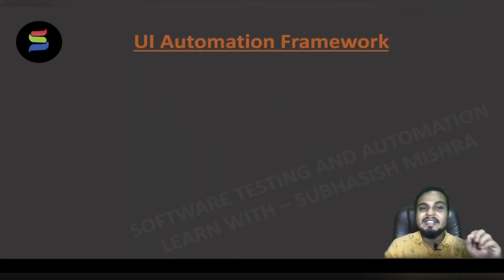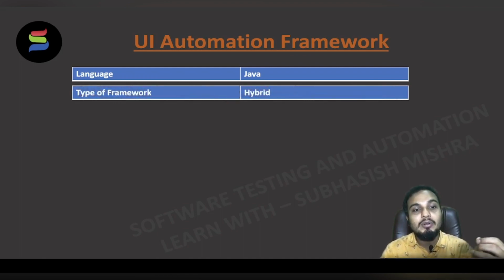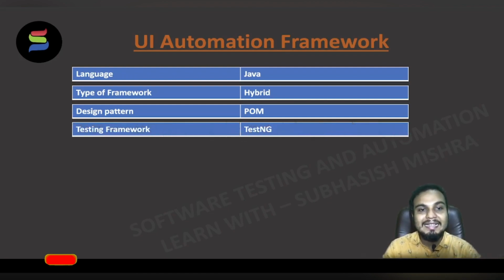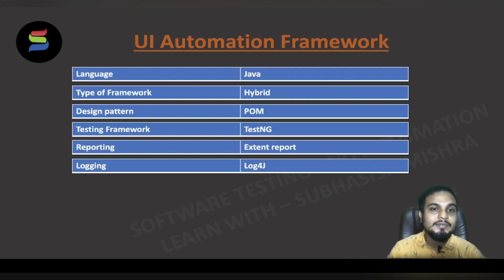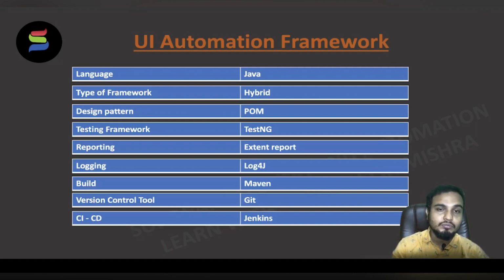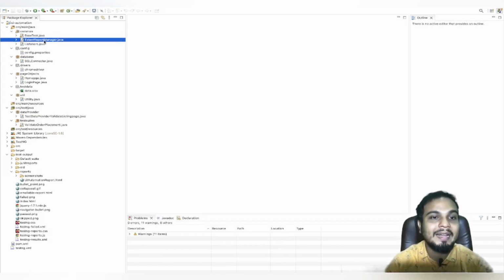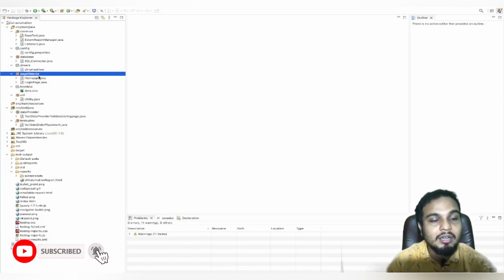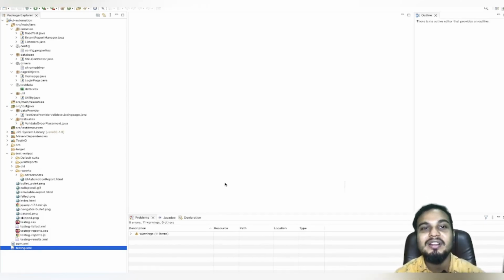How To Explain Test Automation Framework In The Interview | UI Automation Framework | Selenium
In this video you will learn, How To Explain Test Automation Framework In The Interview.